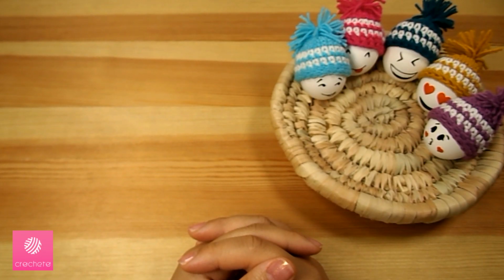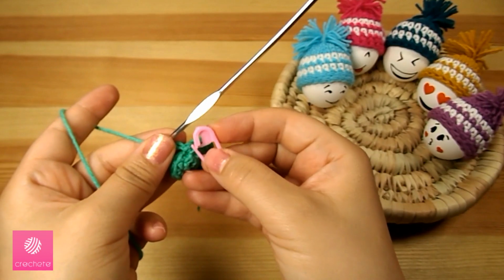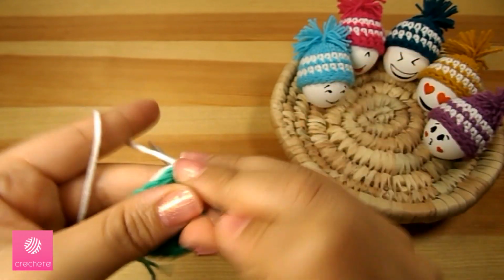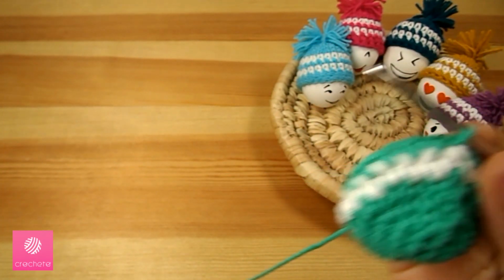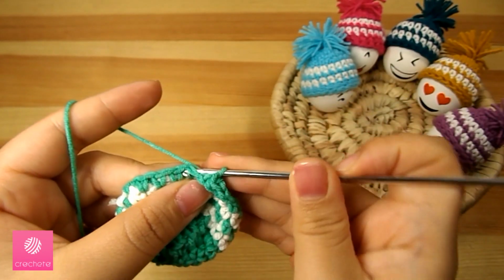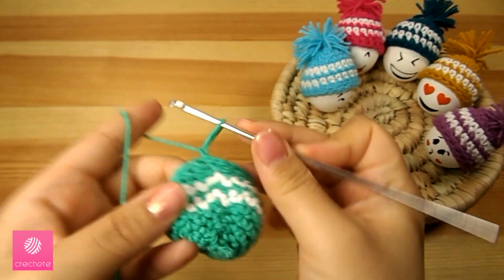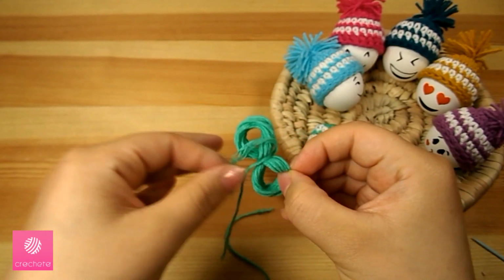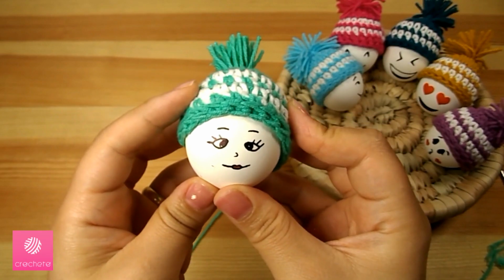Learn how to Crochet: Easter Eggs Crochet hat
Learn how to Crochet Easter eggs crochet hat. You will learn in this Video how to crochet multi color Easter eggs crochet hat.